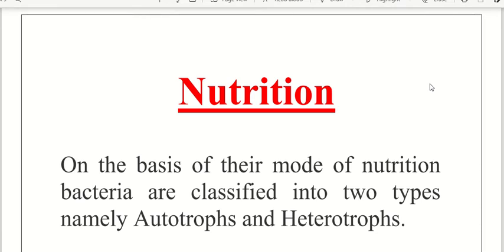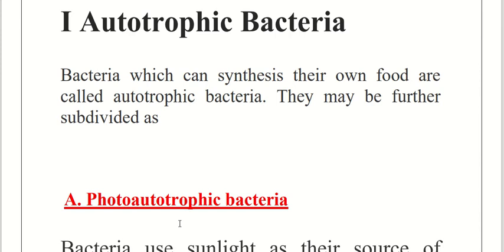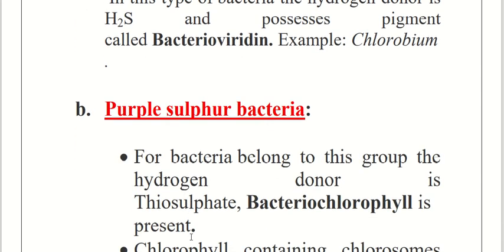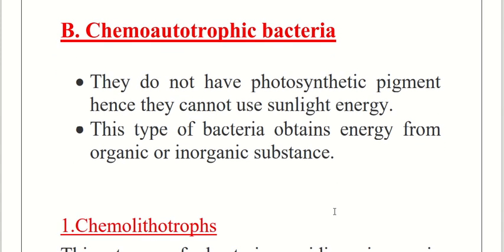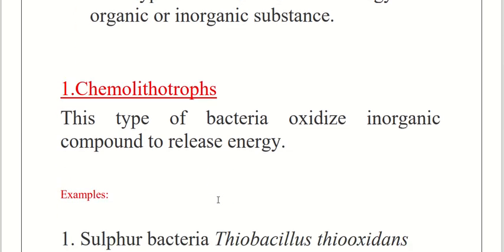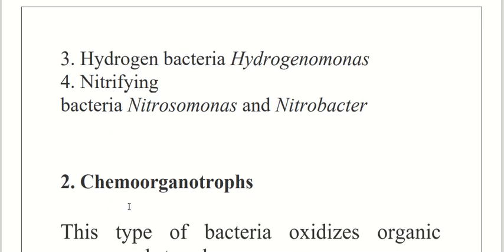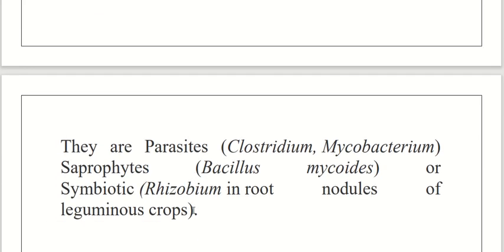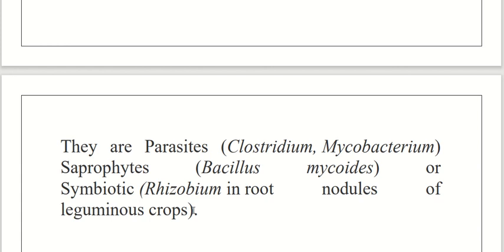kerala set exam preparation - Nutritional types of bacteria /BOTANY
On the basis of their mode of nutrition bacteria are classified into two types namely Autotrophs and Heterotrophs.